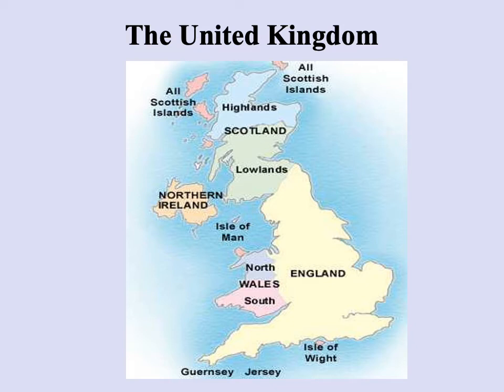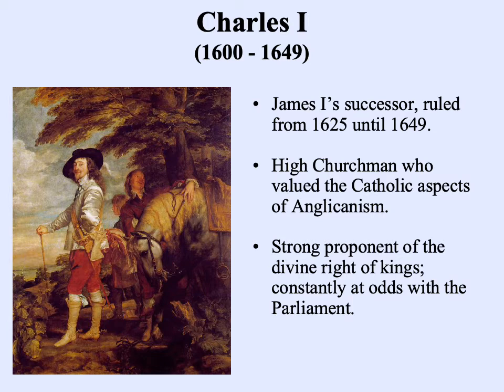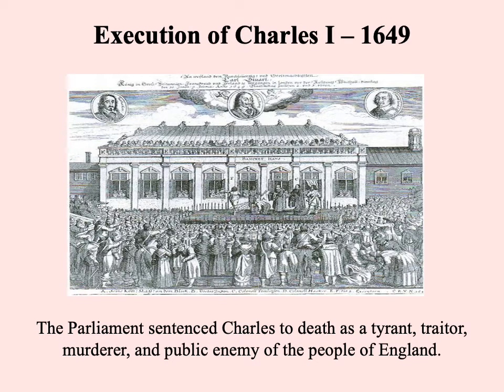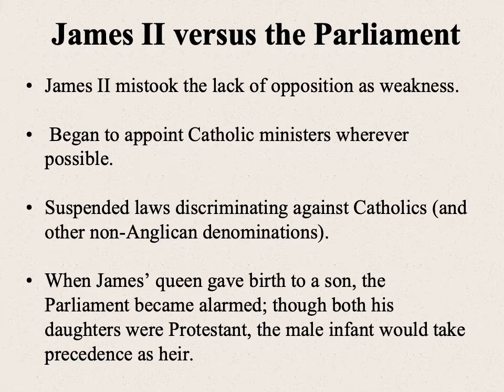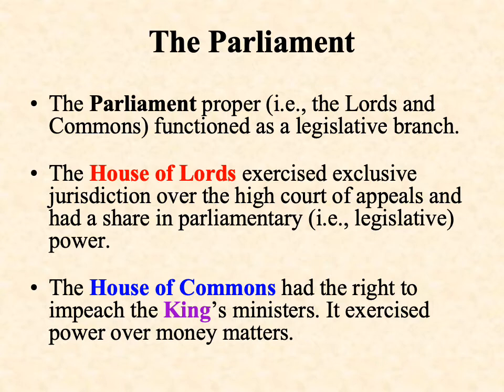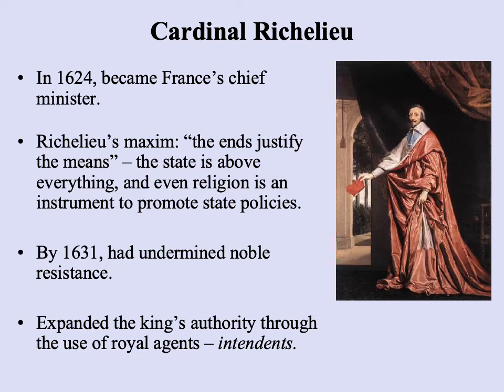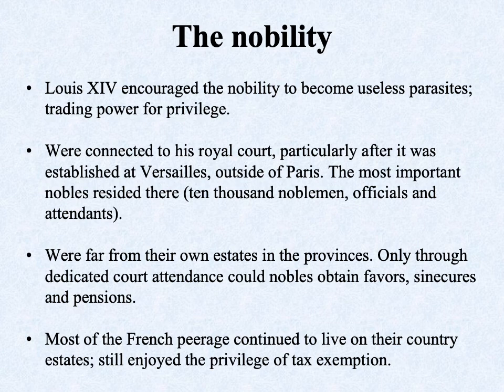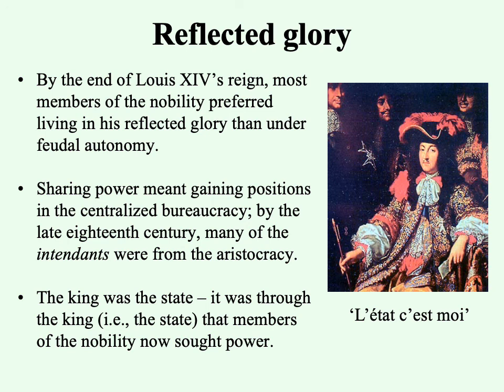State Building and Society in Early Modern Europe-Part I